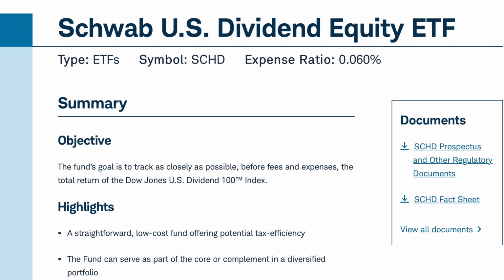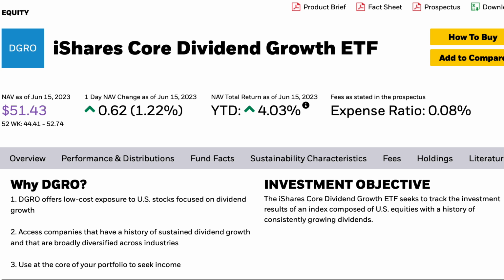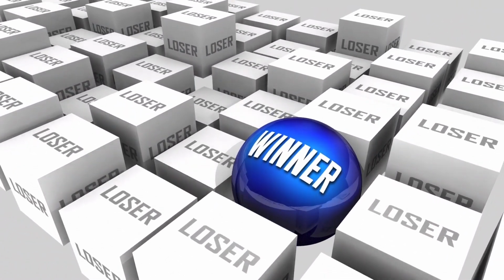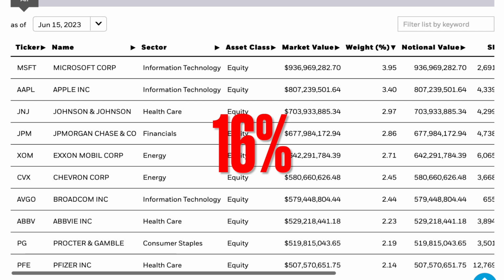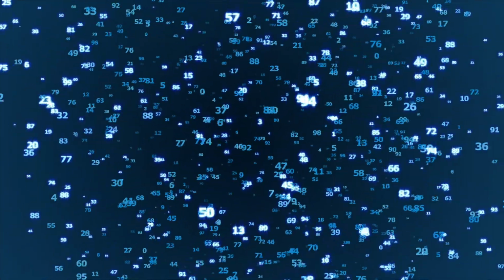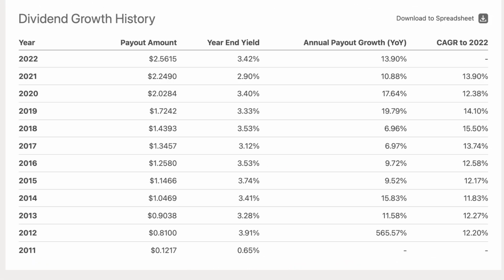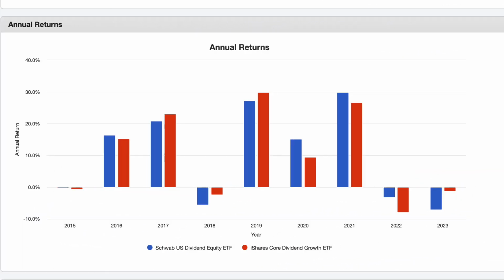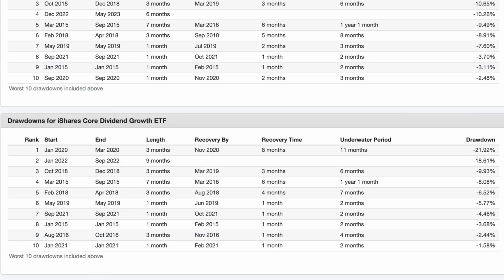Which ETF is better for you SCHD or DGRO?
SCHD and DGRO are two of the best dividend growth ETFs on the market worthy of consideration by all dividend growth investors. Today I wanted to do a comprehensive review of each ETF, look at the similarities and differences and determine what type of dividend investor each of these funds is ideal for. I hope you enjoy!